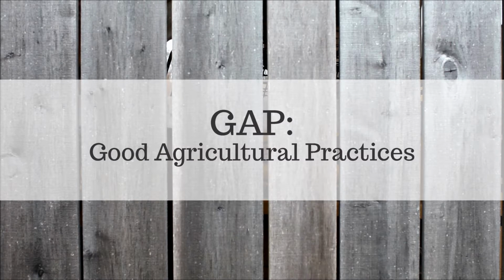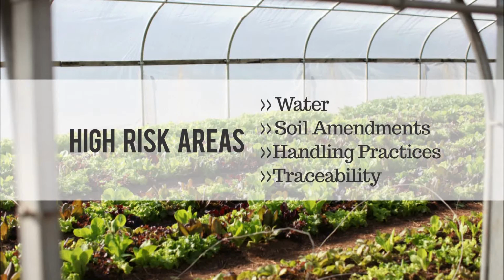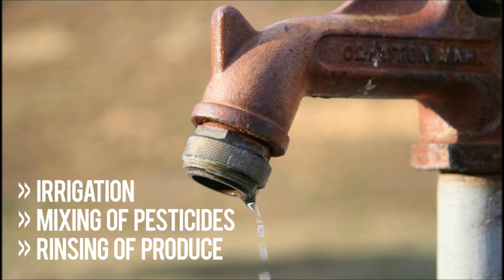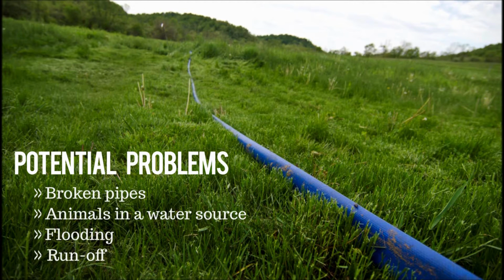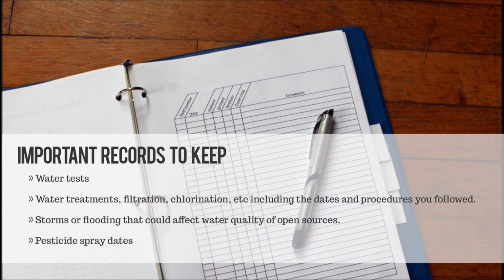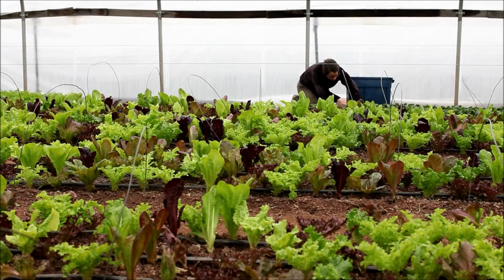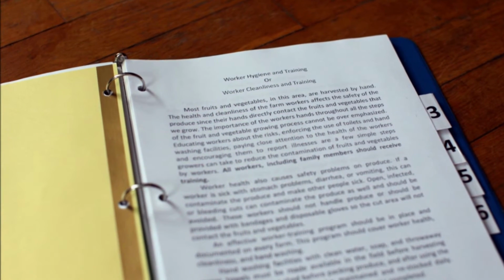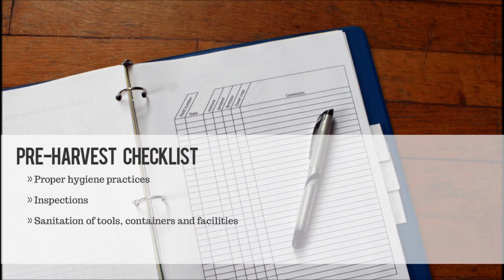Rural Action | Good Agricultural Practices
Food safety is a top priority for food producers, handlers, and other businesses working with fresh produce. Safe production and handling practices help reduce the risk of illness that can result from poor food safety practices. This video provides an overview of curriculum Rural Action and OSU Extension use to train individuals in Good Agricultural Practices, a program created by Cornell University. Following the steps outlined and consulting with your local Extension office or health department can help your business improve food safety, quality, and expand your business in new ways. For more information about how Rural Action works with communities to revitalize Appalachian Ohio,